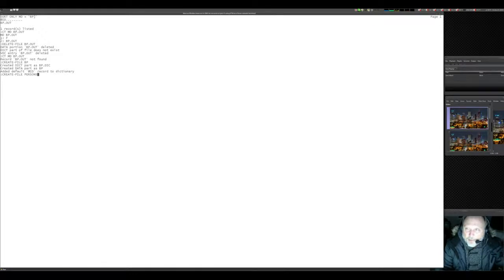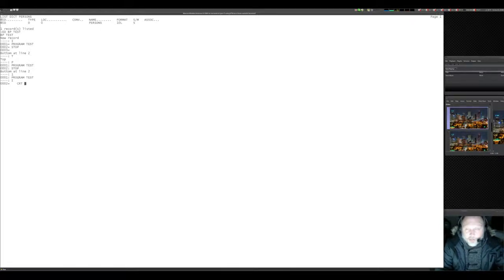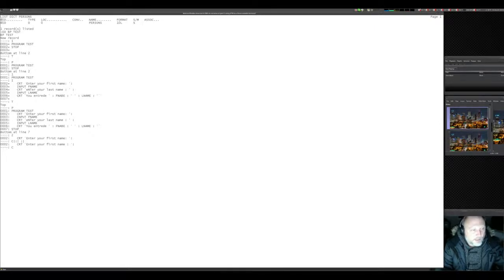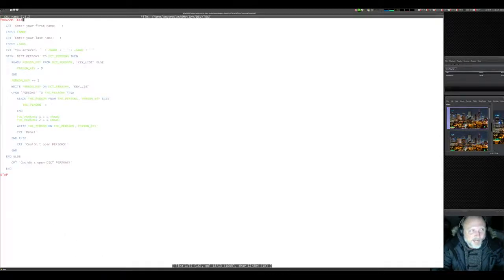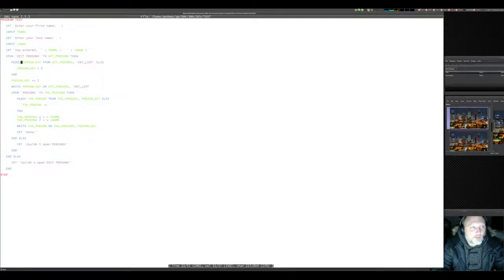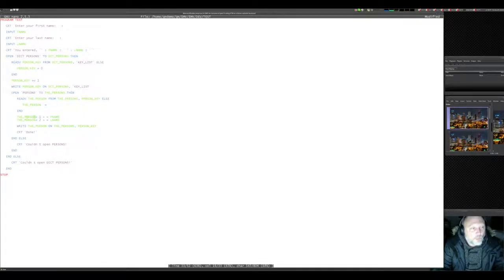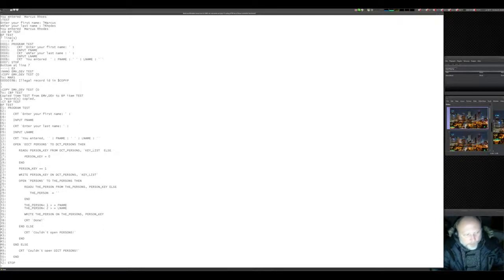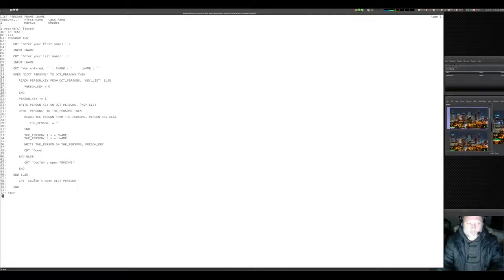05 Introduction to Pick Programming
A brief introduction to simple Pick file creation, programming, file opening, record reading, locking, and writing.